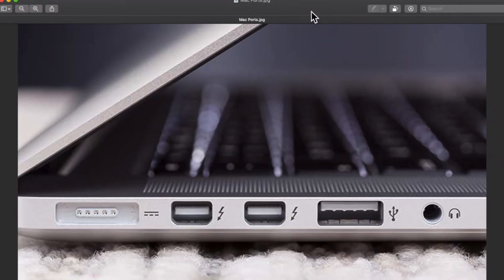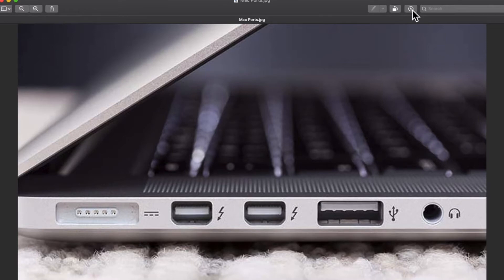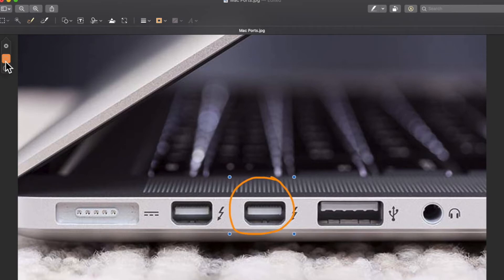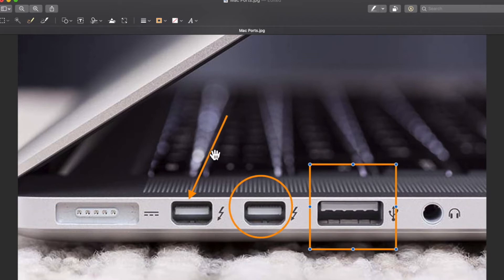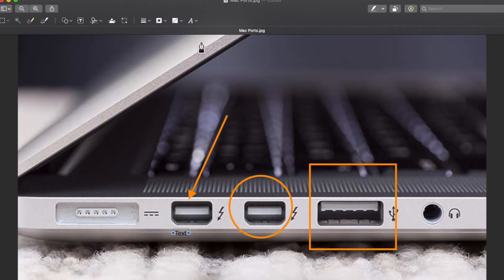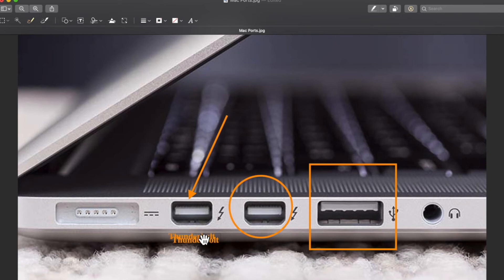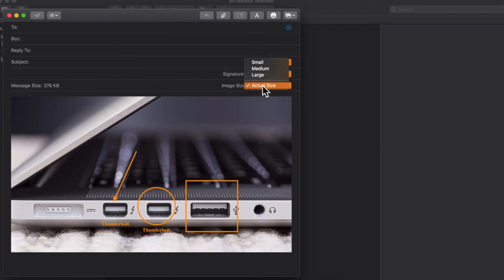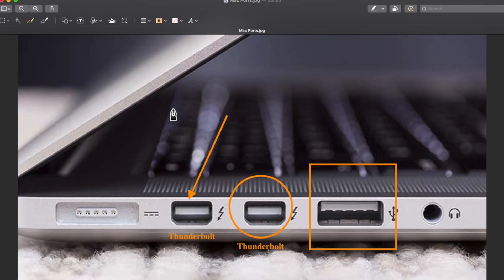Mac Tutorial: Add Text and Draw on Images with Markup in Preview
Tanya from Techretaries shows you how to add text and draw on images using Markup in Preview on a Mac. She also covers emailing the finished image.

Available for anyone using High Sierra or later.

Feedback on this video?